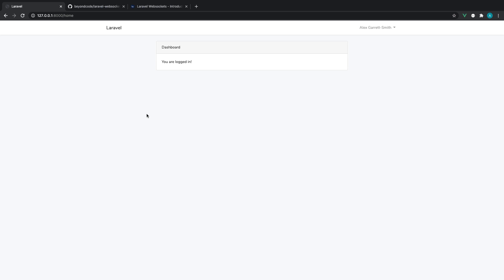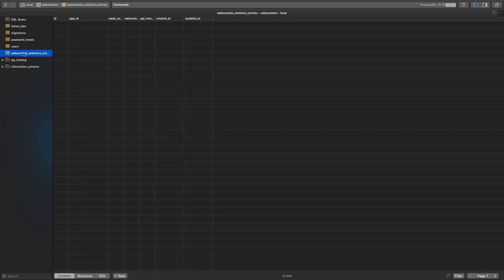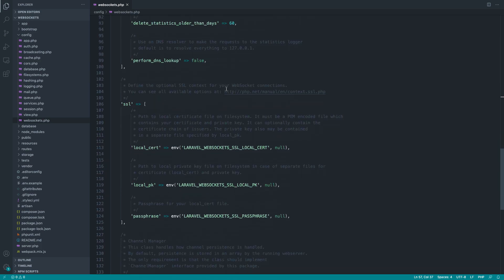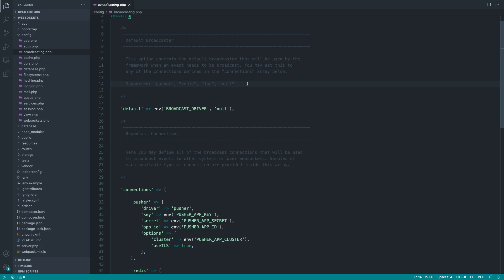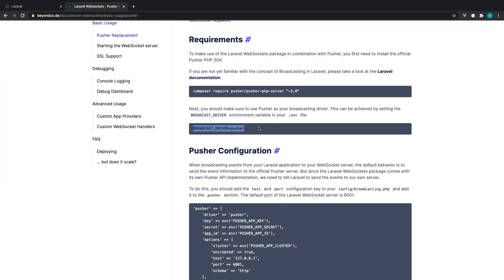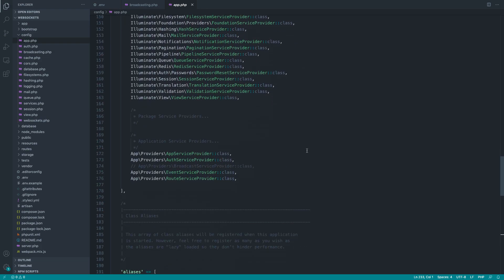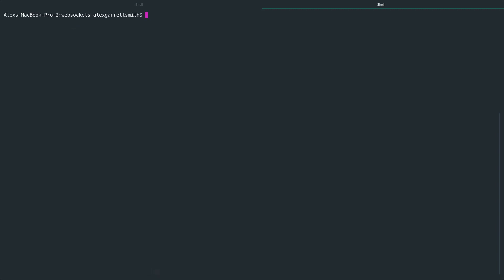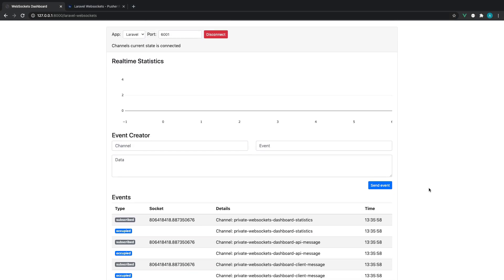Up and running with Laravel Websockets: Setting up Laravel Websockets (3/5)